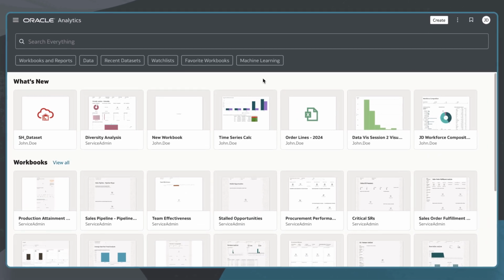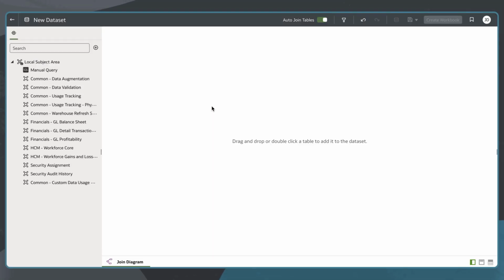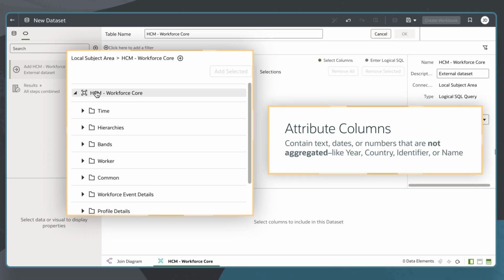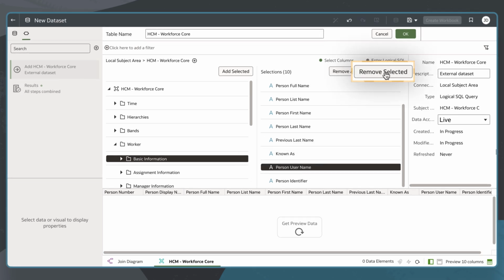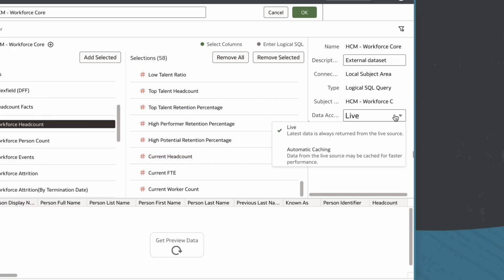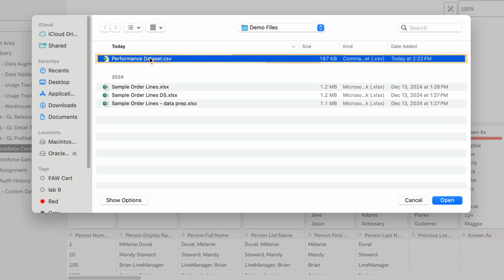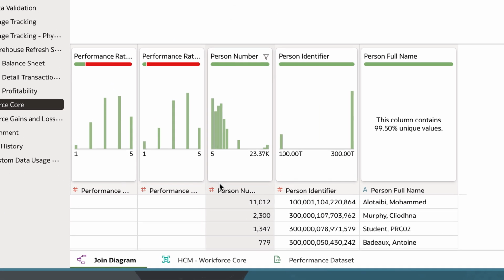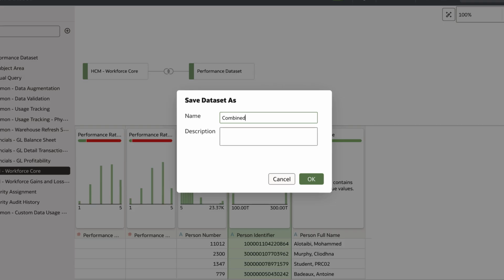Create Datasets from a Local Subject Area and File in Oracle FDI: Demo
Explore a range of training programs in Oracle Analytics designed to boost your skills

In this tutorial, we'll create a reusable dataset using a local subject area and file as workbook authors in Oracle Fusion Data Intelligence. This tutorial can also support understanding for all Oracle Analytics users. Creating a dataset by joining a local subject area and a file allows for the reuse of a dataset in multiple workbooks so that it does not need to be recreated every time it needs to be used. Through the Create Dataset dialog, it's possible to select prebuilt subject areas to join with the local files, allowing for customization related to which columns become measures and attributes.

Check out detailed instructions on how to create a dataset from a file uploaded from your computer